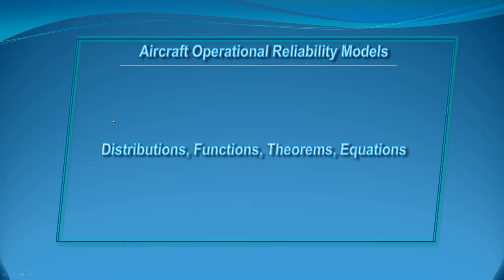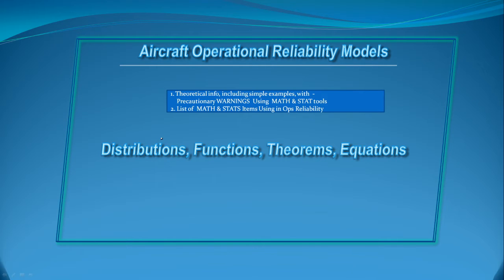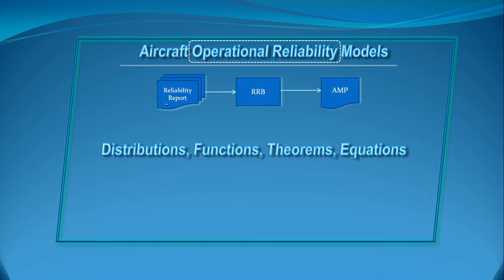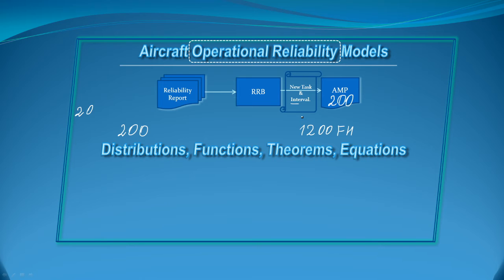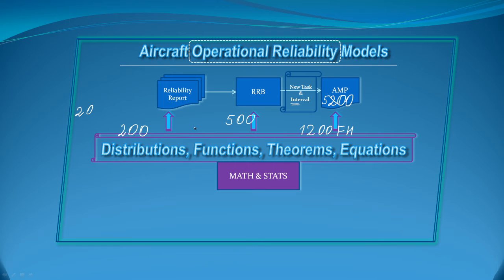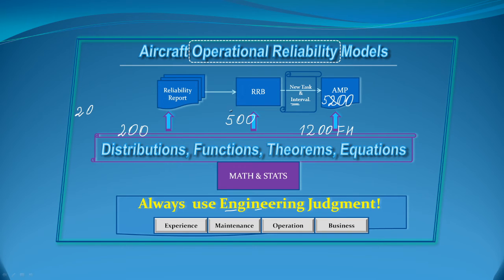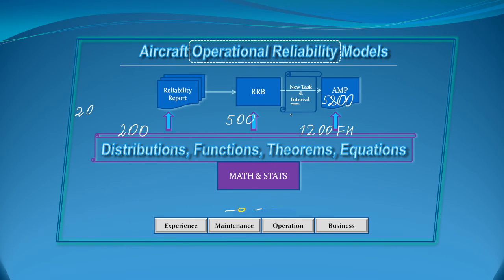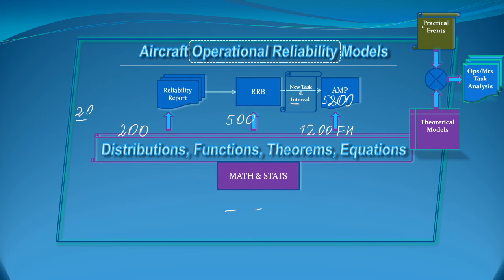AviationReliabilityP7 MATH STAT List P1